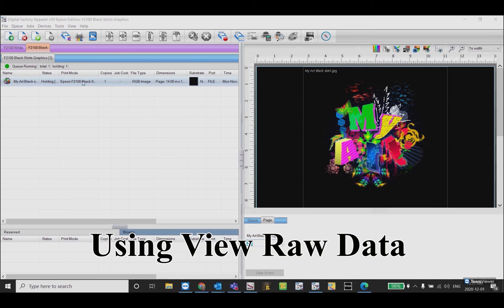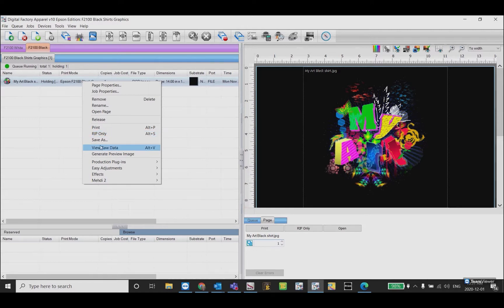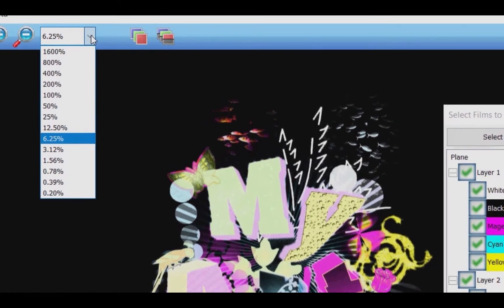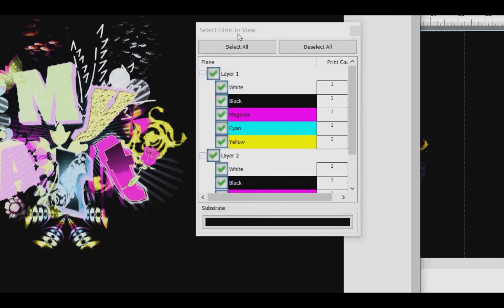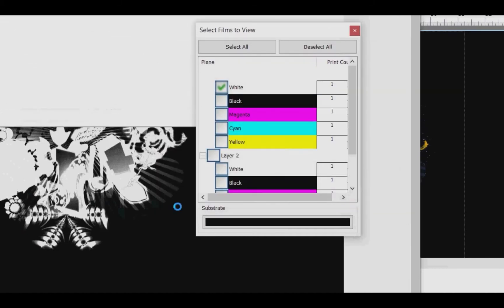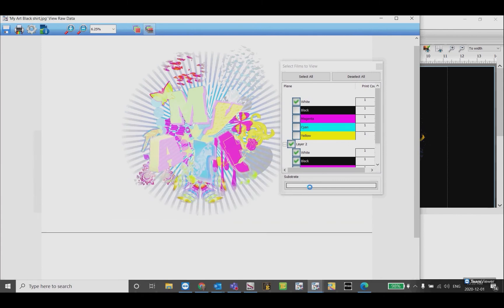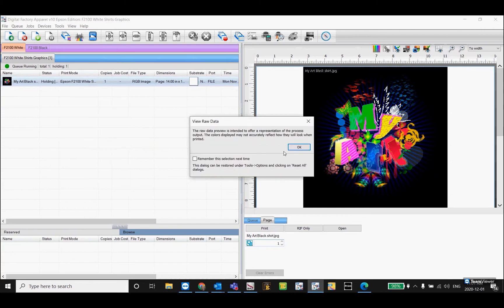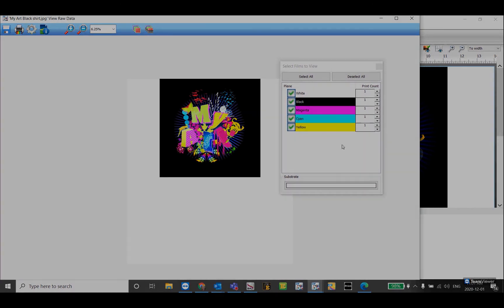Viewing Raw Data In Digital Factory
See how to check your raw data information in Digital Factory 10